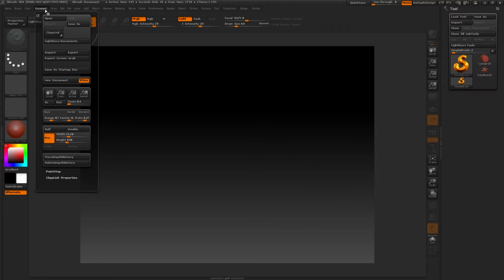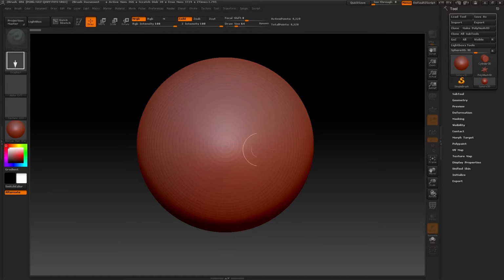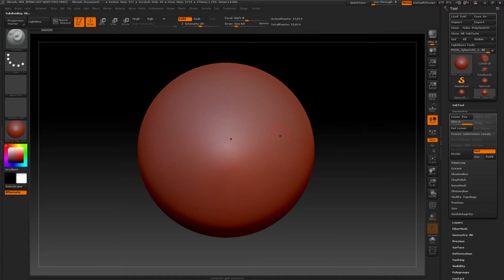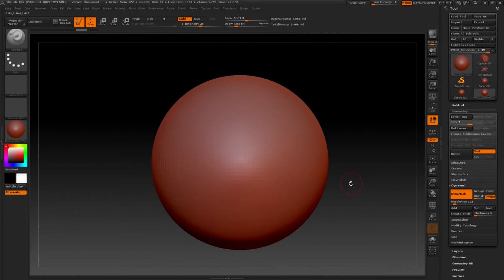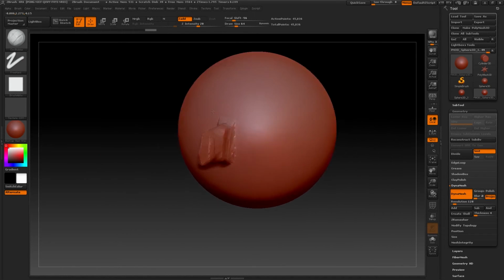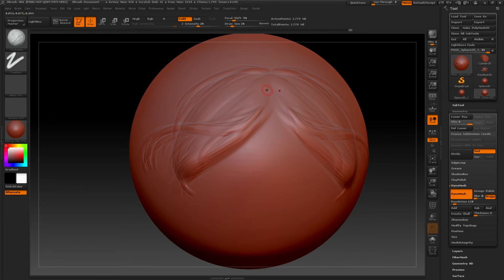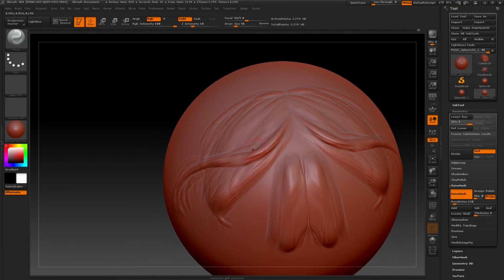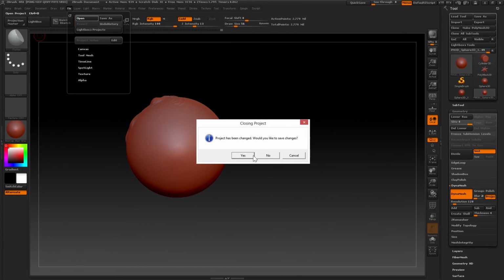Intro to Zbrush Pt 1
I am new to Zbrush, but watch me try to show off how little I know, by telling you about the little I know :D